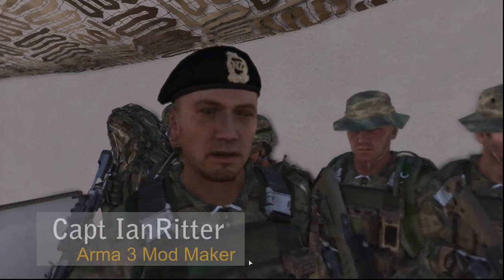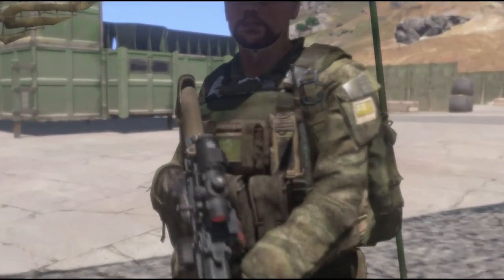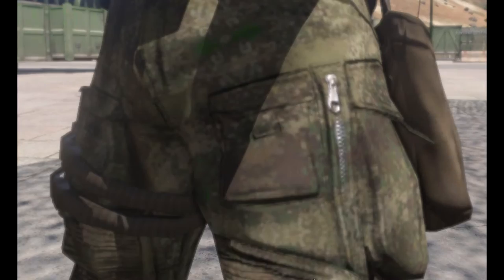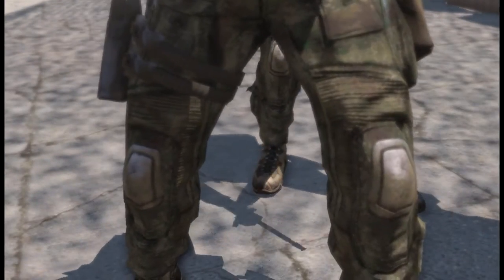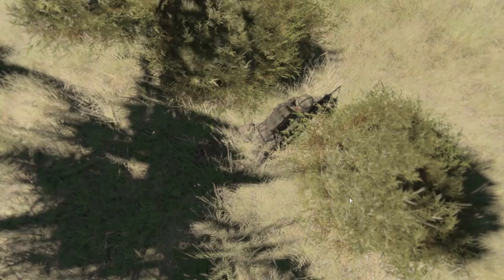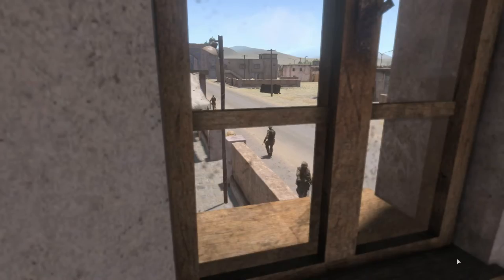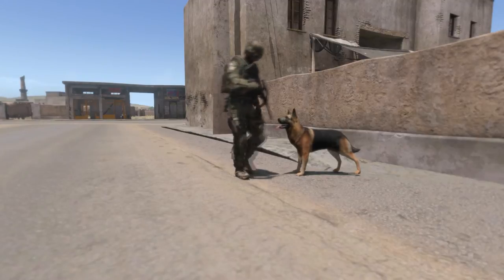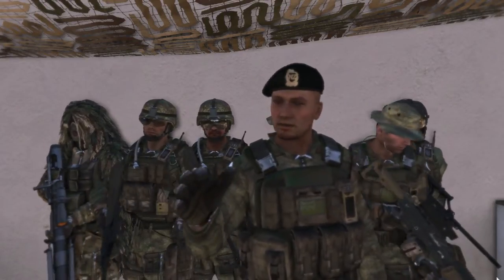Arma 3 NZF New Look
The Multi Terrain Camouflage Uniform (MCU) is the new DPMs for the New Zealand Defence Force. This uniform has been replicated as a mod in Arma 3 Mod by NZF Ritter. This movie replicates the New Zealand Defence forces Advert for this uniform using Arma 3 and the new MCU Mod. This uniform is available from Armaholic or Six Updater.

This video is created with permission using games from Bohemia Interactive. for more information.